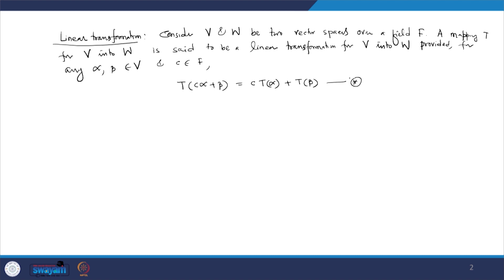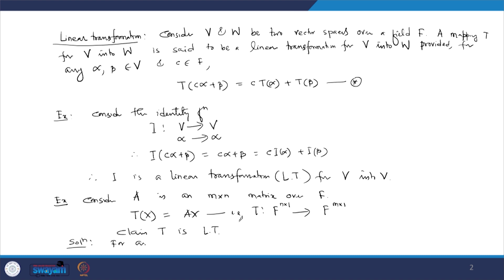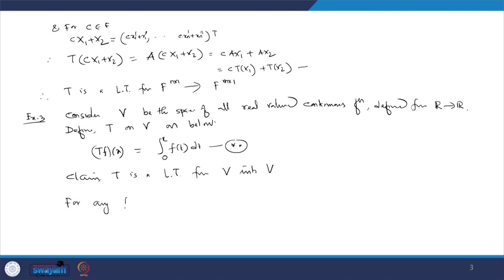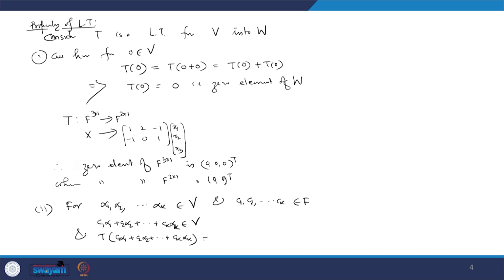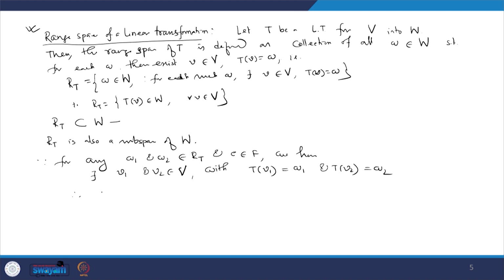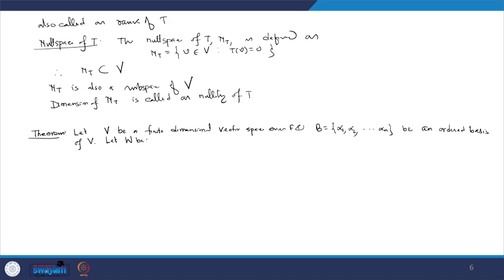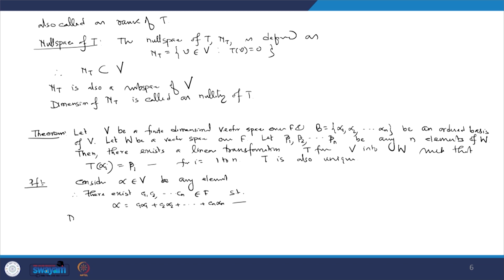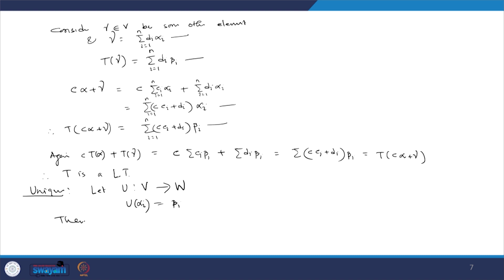Lecture 11| Linear Transformations| Prof. Premananda Bera| IIT Roorkee| NPTEL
This lecture discusses the definition, examples, properties, range space and null space of a linear transformation.